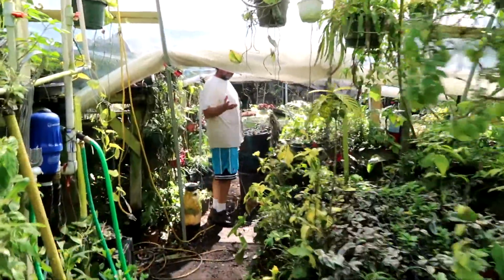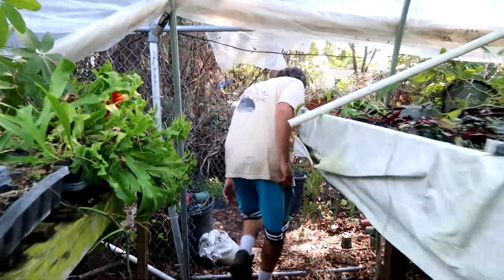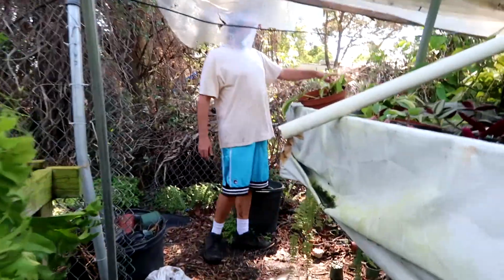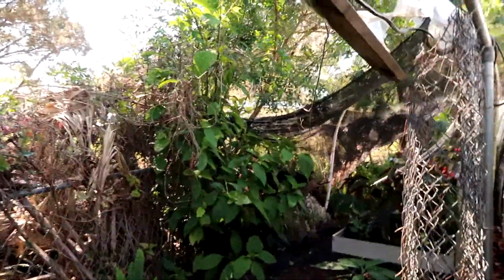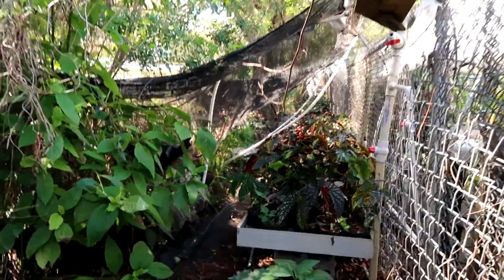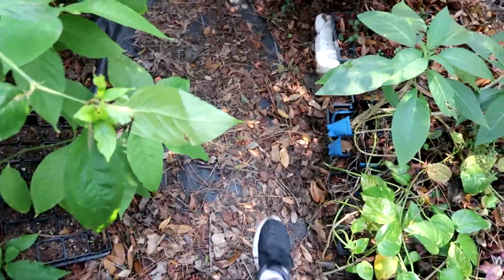Sneak Peek Upcoming SALE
Joe Was Telling Me About an Upcoming Sale.
So I Followed Him To His Secret Hiding Spot.  Don't Tell Him That I Gave All Of You A Heads Up.  If He Knew I Was Telling His Secrets He Might Not Let Me Snoop Around His Garden.  lol

I Will Be Posting More In-depth Photos On Instagram. Along With The Names Of The Plants.  So Check Us Out Over Of IG @ " The Plant Whore "

& We Have A Special Group Page For Plant Lovers, So Give Us A Follow: